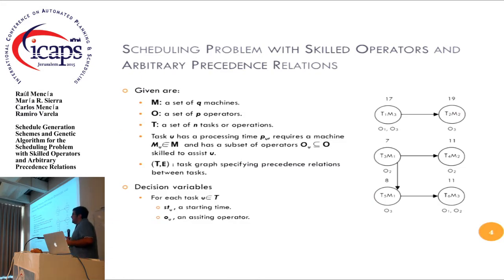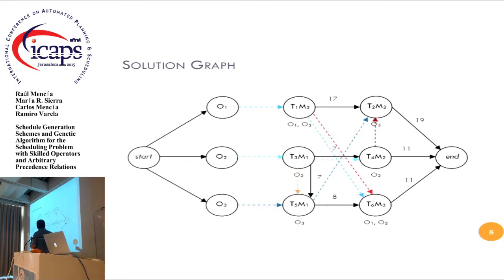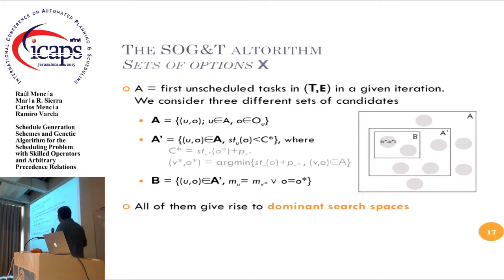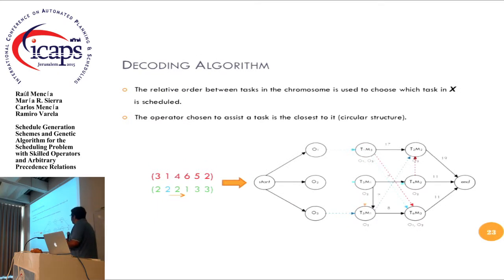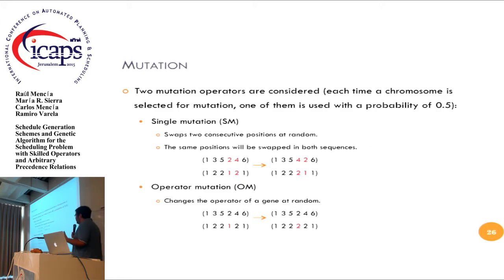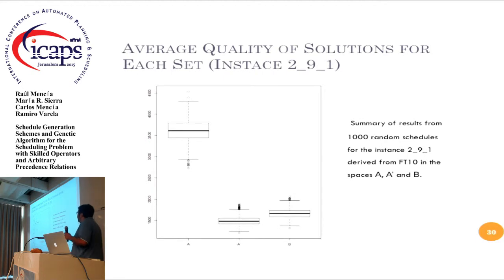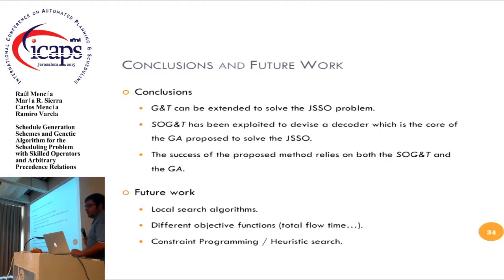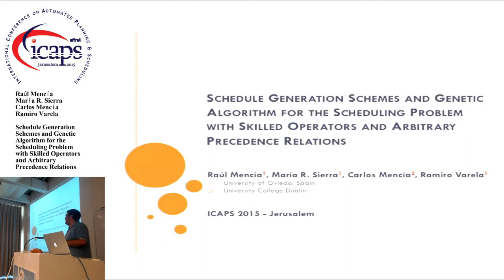ICAPS 2015: "Schedule Generation Schemes and Genetic Algorithm for the Scheduling Problem with ..."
Raúl Mencía, María R. Sierra, Carlos Mencía, Ramiro Varela.
Schedule Generation Schemes and Genetic Algorithm for the Scheduling Problem with Skilled Operators and Arbitrary Precedence Relations.